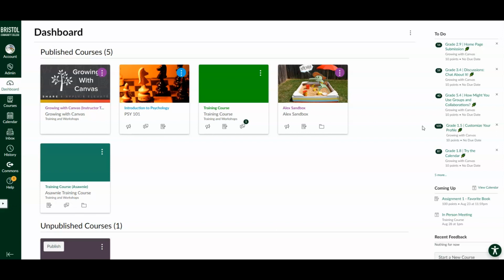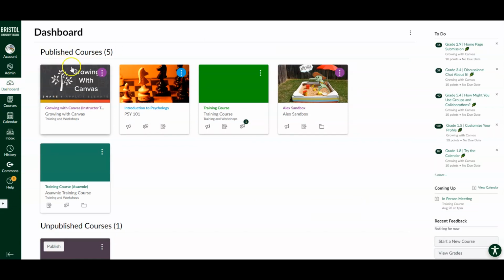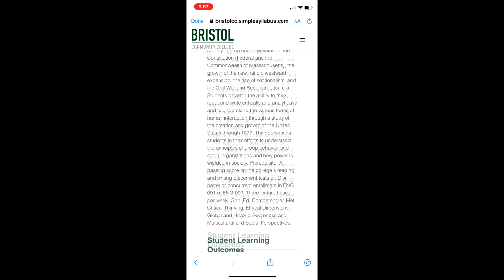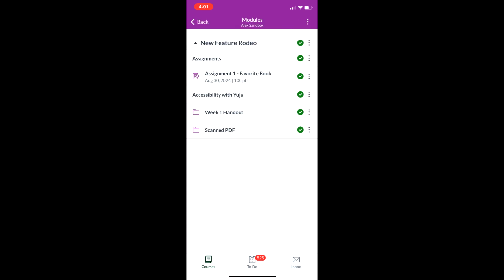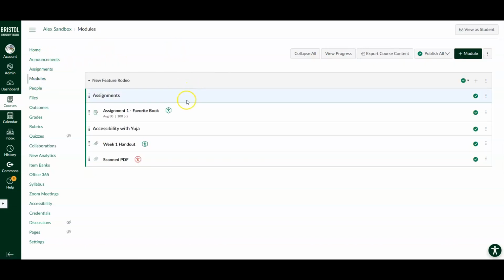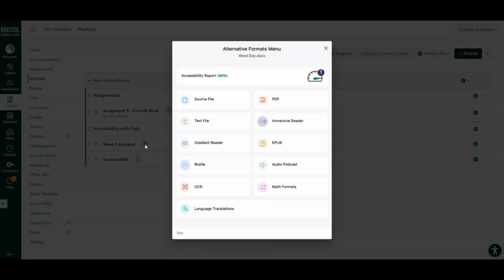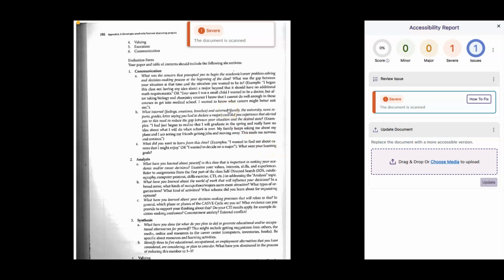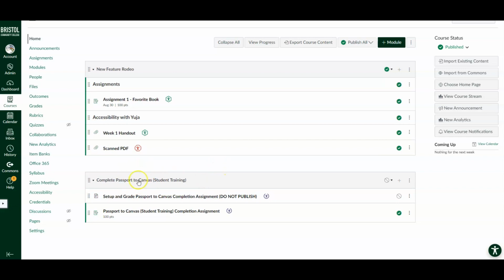New Feature Rodeo